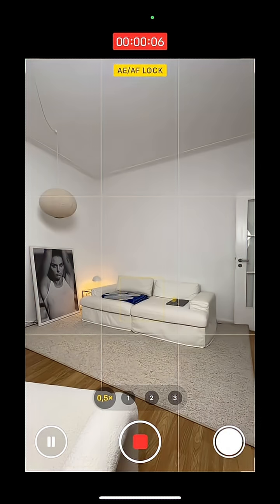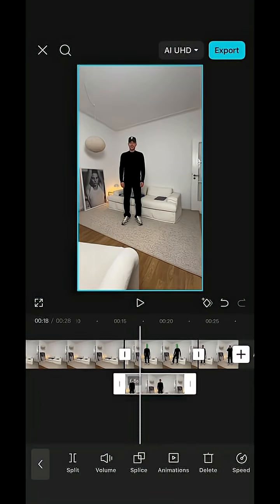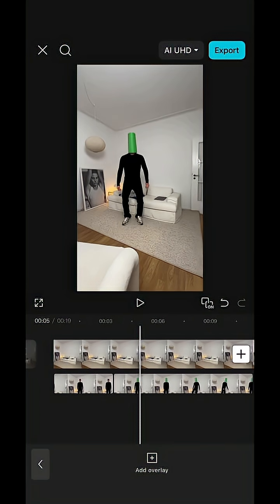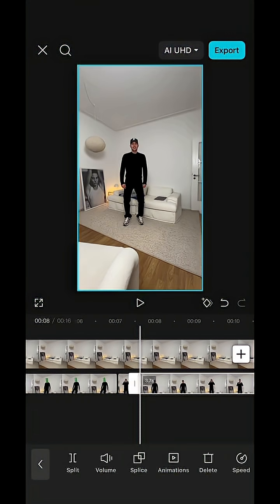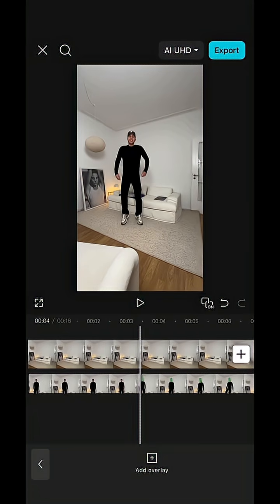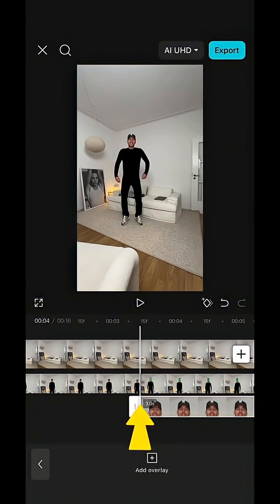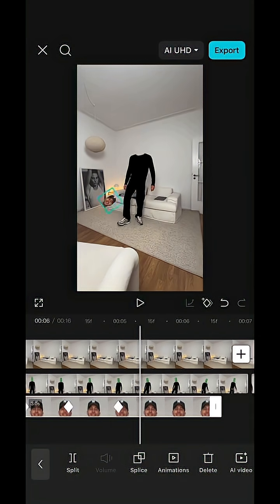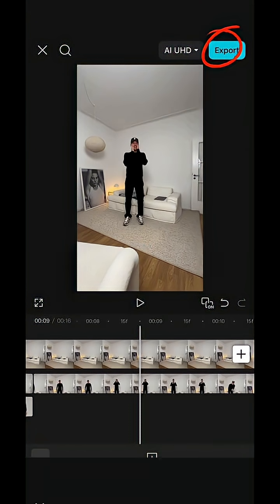Here is how to create this creative head bounce video